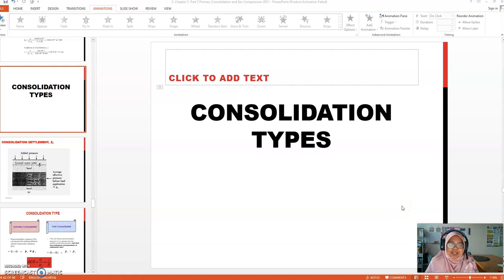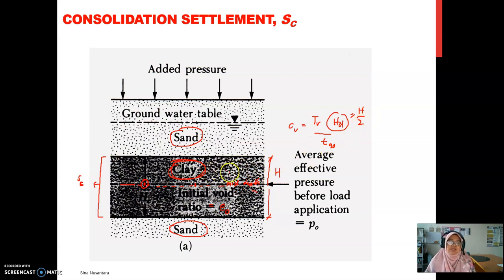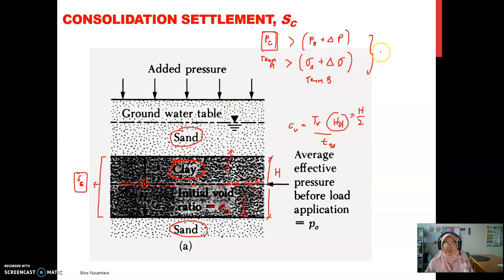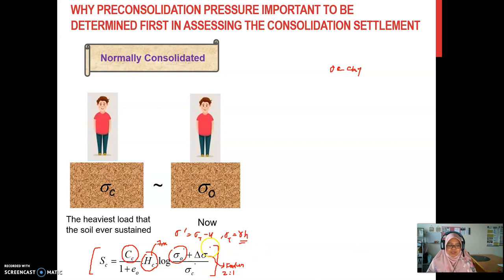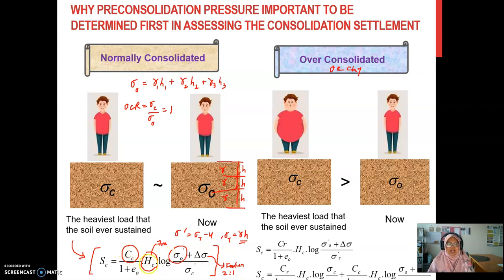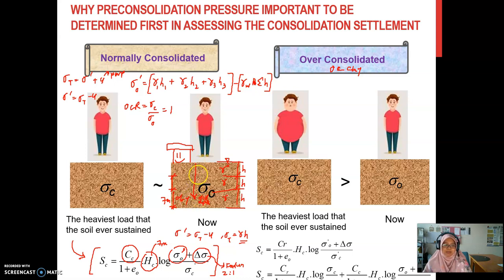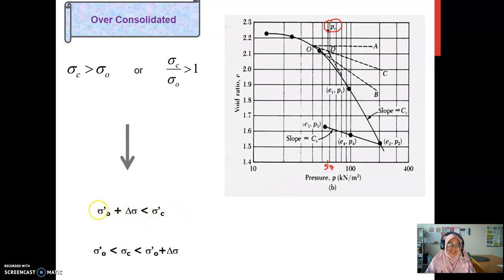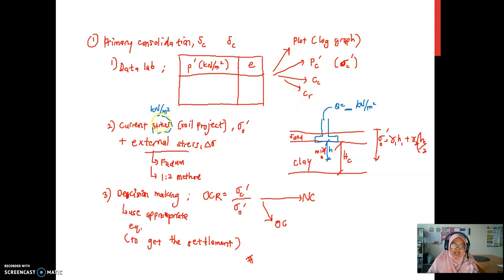Part 2.6 E log p final